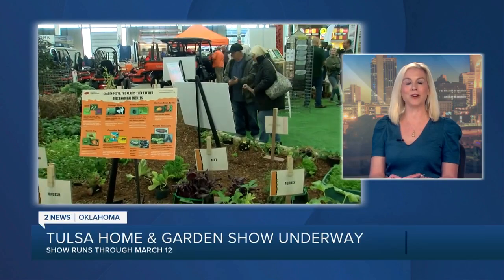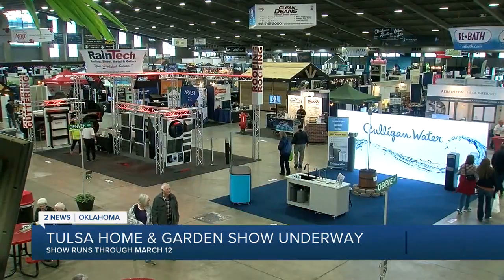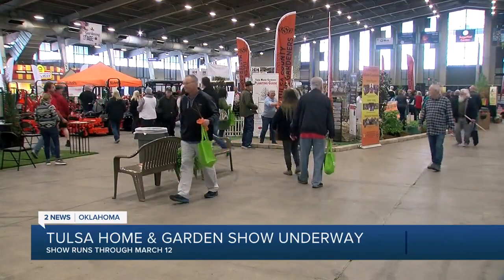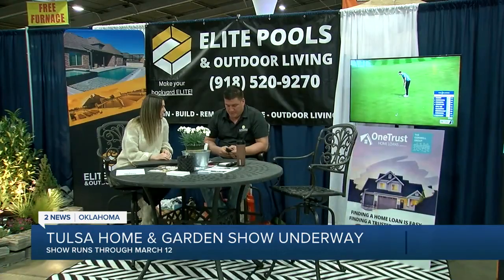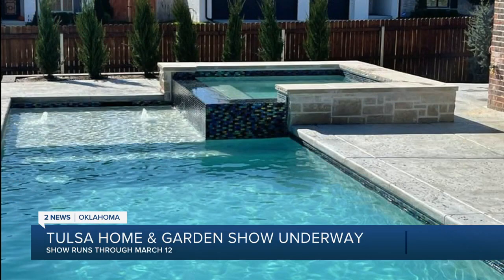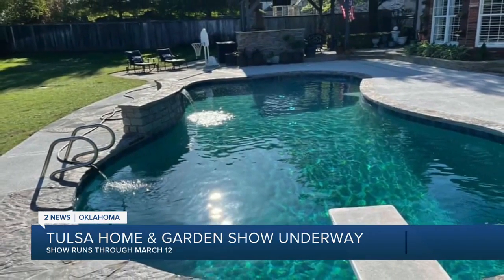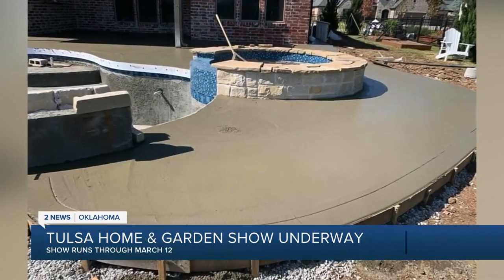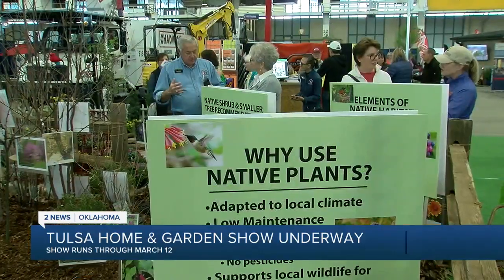Tulsa Home And Garden Show Underway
In its 74th year, the 2023 Tulsa Home and Garden Show has 450 vendors and over 150 volunteers to make it all happen.

“This is an excellent space to get all kinds of advice from experts,” said Nikki Pauly, Tulsa Home and Garden Show Chair.

2 News' Erin Christy reports.